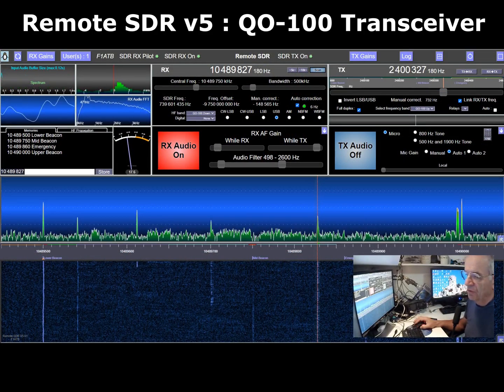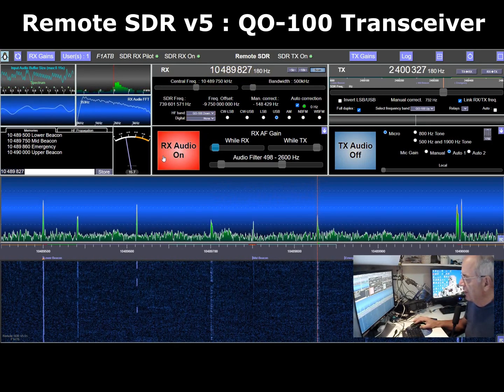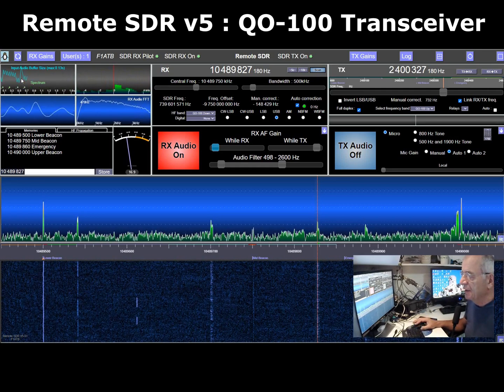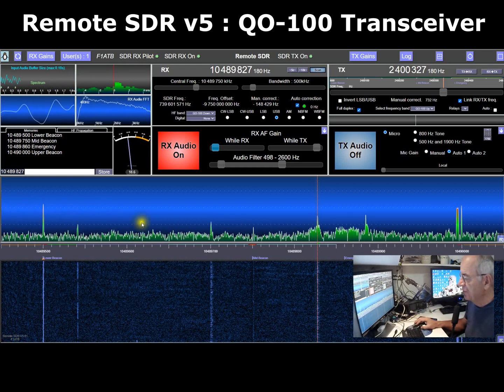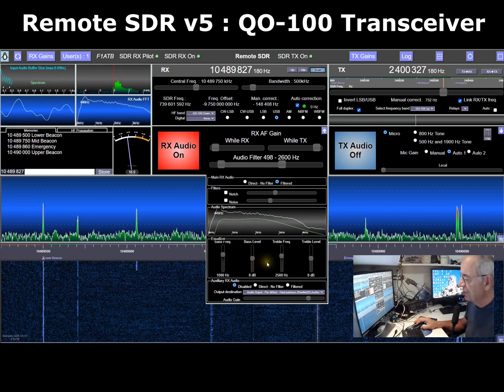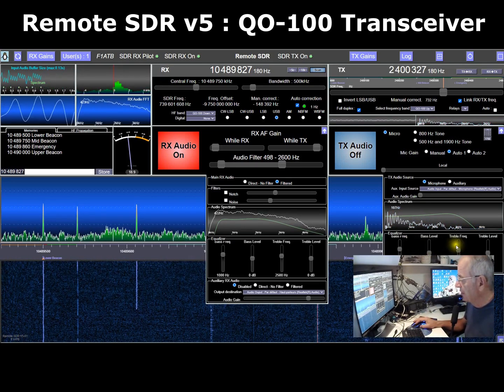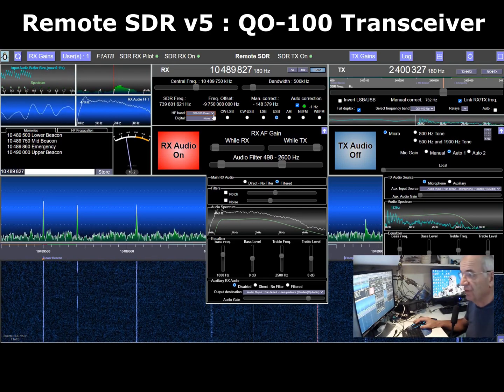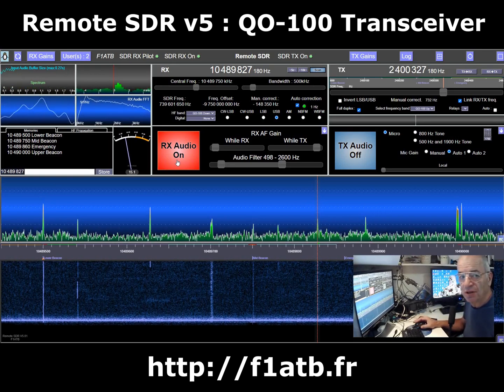Remote SDR version 5 - Introduction (English)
Remote SDR, application to manage remotely a transceiver based on SDR (Software Defined Radio). It can process, RTL-SDR, HackRF One, Adalm-Pluto, SDR Play RSP1A...The system is controlled using a simple Web Browser as Chrome, Edge or Firefox. You can also share the receiver as any WebSDR with your friends. Signal processing is performed by a Raspberry Pi or an Orange Pi.